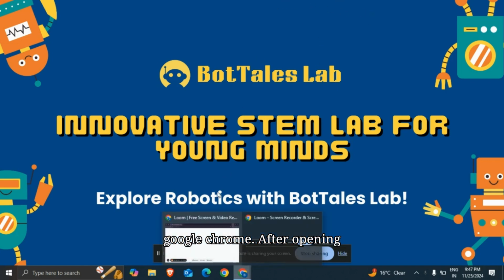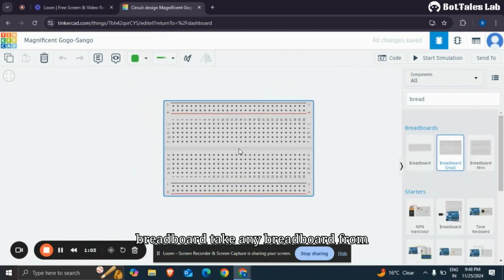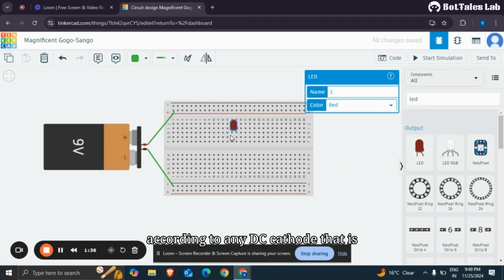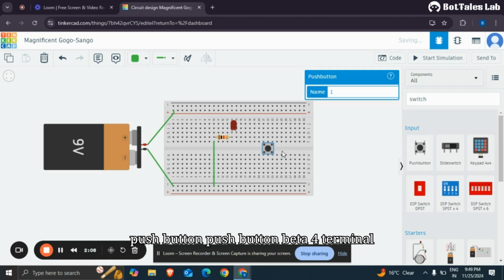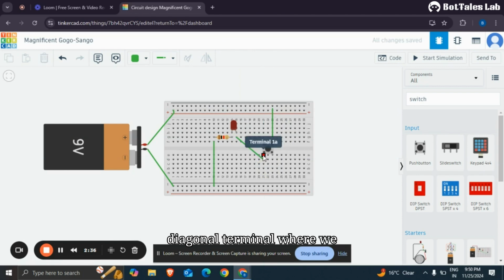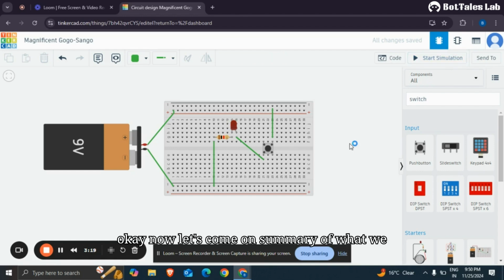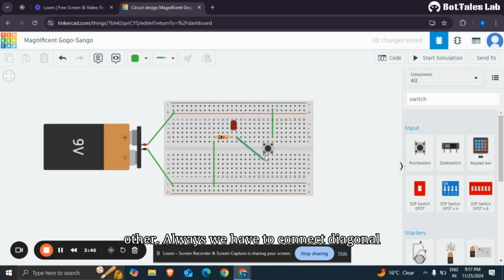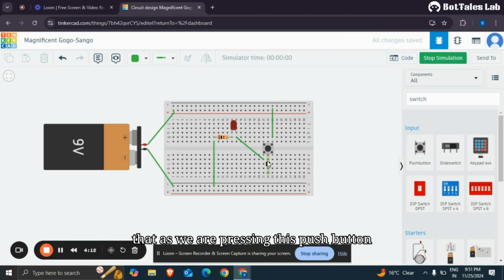Simple Circuit with a Push-Button Switch: Tinkercad Tutorial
Push the Button, Light It Up!
In this exciting video, we dive into the fascinating world of switches and explore:
⚡ How Does a Switch Work? Discover the science behind this simple yet powerful component of every electrical circuit.
Whether you’re a budding engineer or a curious learner, this tutorial will help you understand how switches power the gadgets and systems around us.

At BotTales Lab, we specialize in interactive online robotics classes for kids, blending fun, hands-on projects with exciting STEM concepts. From building robots to mastering engineering principles, we ensure your child gets a head start in the future of technology.